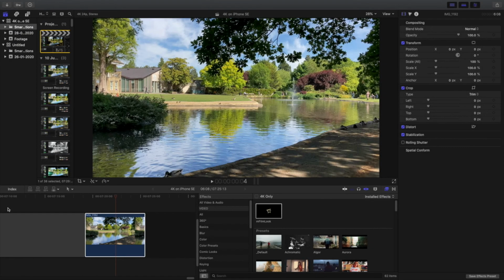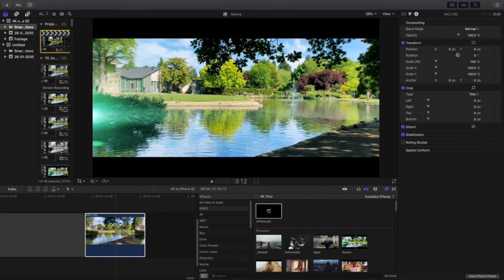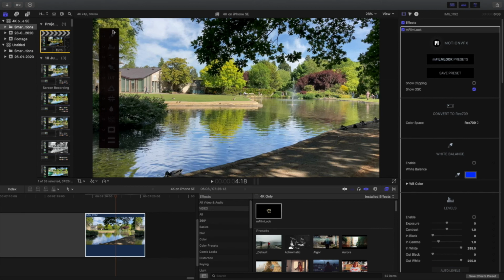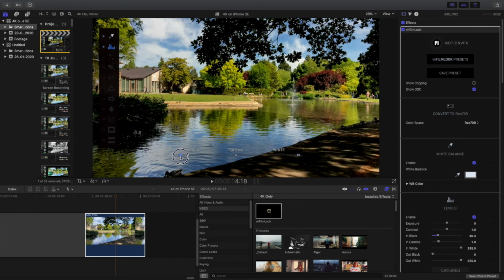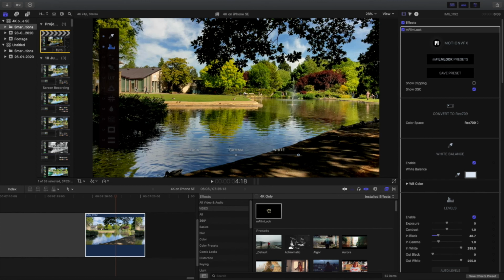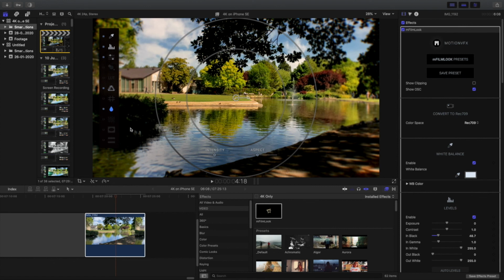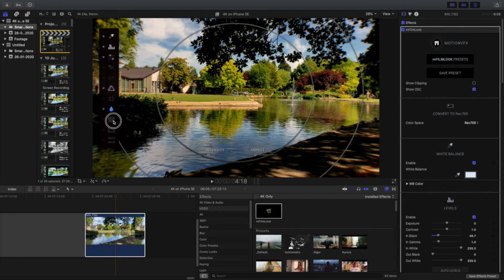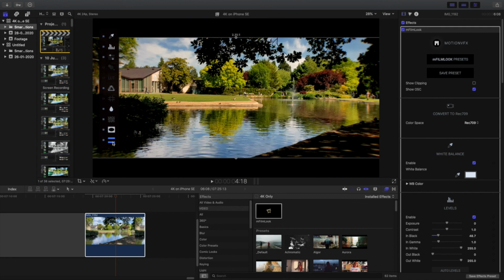Cinematic Video on the iPhone SE 2020 using MFilmlook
We all wish that our smart phones could do everything our DSLRs can do.
Well, in combination with the Filmic Pro app and MFilmlook in post, we are getting pretty close!

I shot this all on my iPhone SE 2020, except for shots of the phone itself, taken with my Panasonic GH5.

My gear:
iPhone SE 2020
Panasonic GH5
Behringer B1 Studio Microphone